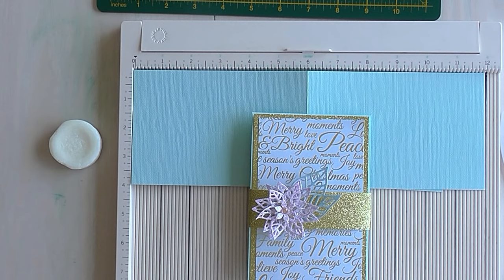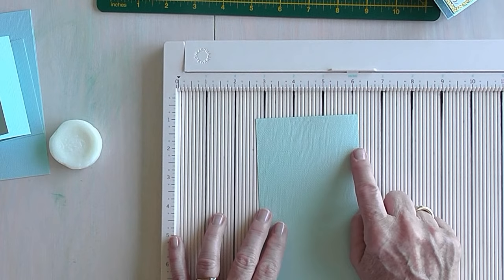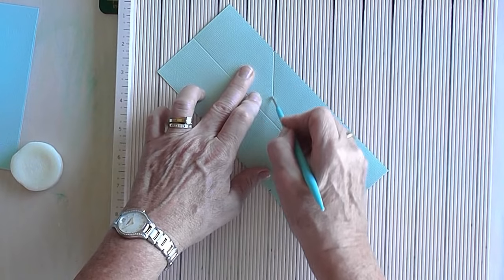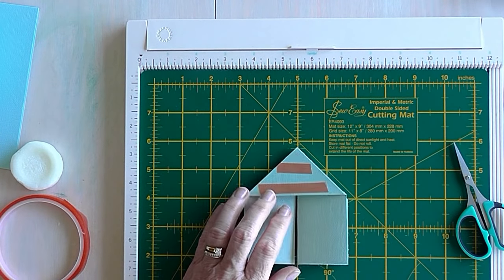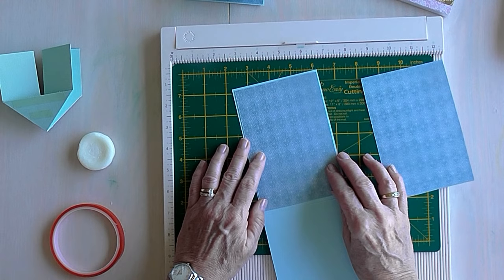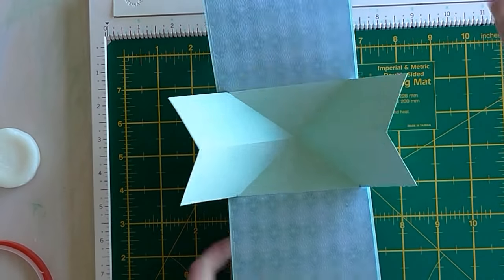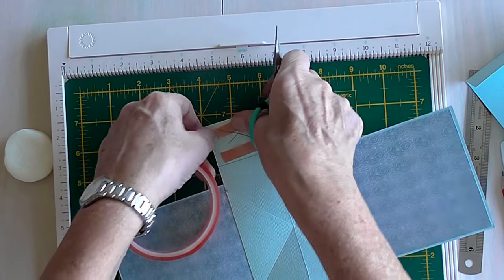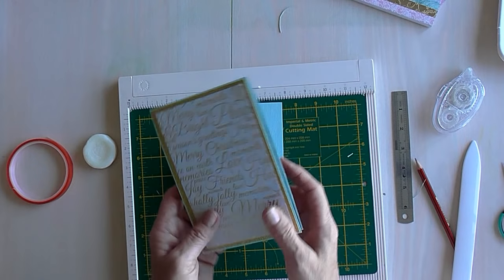Twist & Pop Card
A step by step how to guide for this great card that twists and pops when opened!